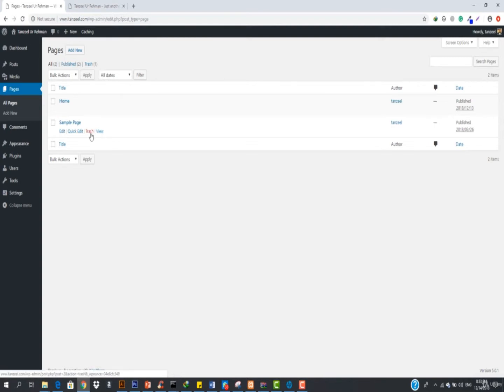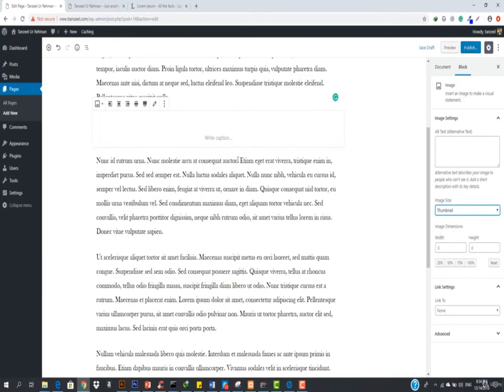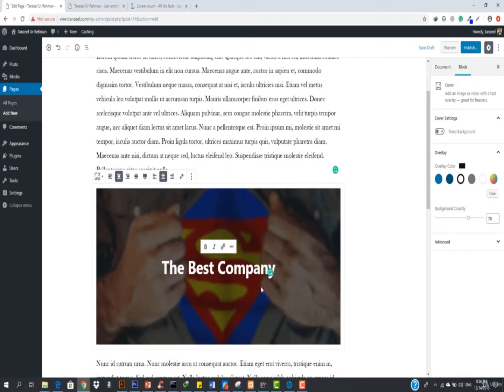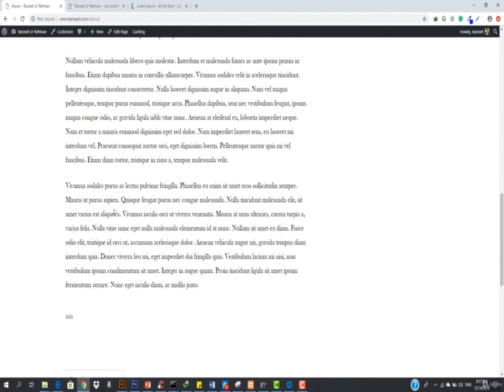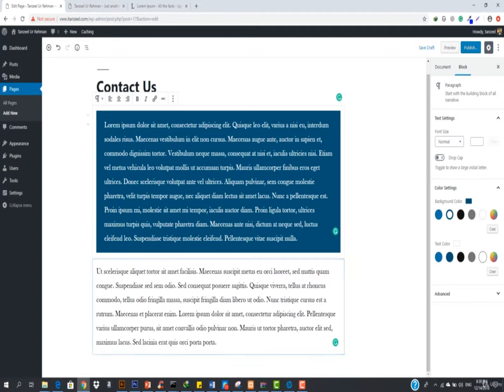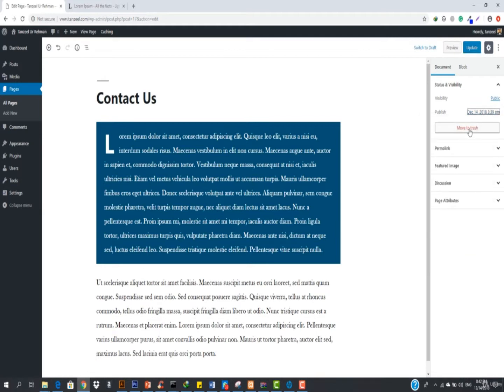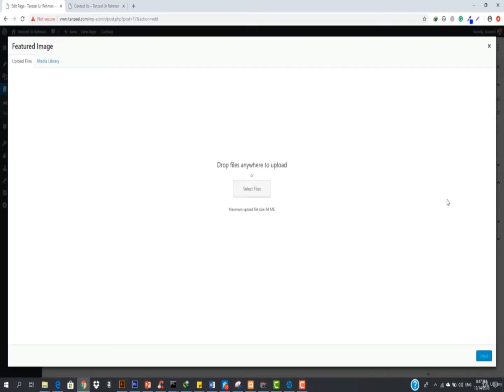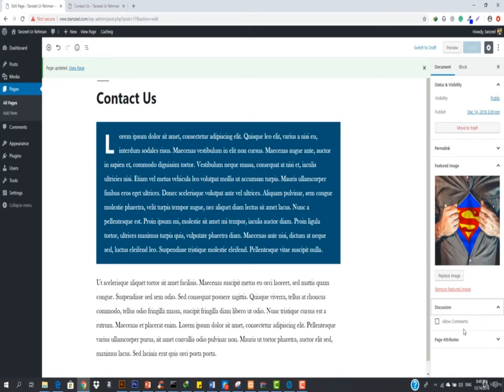The Complete WordPress Website Course #8 Wordpress Pages Part 2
This course was bought on UDEMY nd Credit to Tanzeel Ur Rehman.
Please buy more courses from him on UDEMY
to buy one of his courses please click on the

Tanzeel Ur Rehman has been working with WordPress since he was 13 years. He spends his whole day, practically every day, experimenting with HTML, CSS, and JavaScript; dabbling with Python and Ruby; and inhaling a wide variety of potential information through a few hundred RSS feeds. He build websites that delight and inform. He does it well.

He has a passion for teaching others, especially when it comes to Web Development and WordPress. Tanzeel is also certified in WordPress and has developed, a lot of WordPress themes for numerous companies. He is also an SEO expert and when it comes to WordPress, he is the best.

Tanzeel is not only in the field of WordPress, Web Designing and development But he is also a Software engineer and not only that he can also be called a graphic designer. He is a techgeek, an article composer and an online teacher.